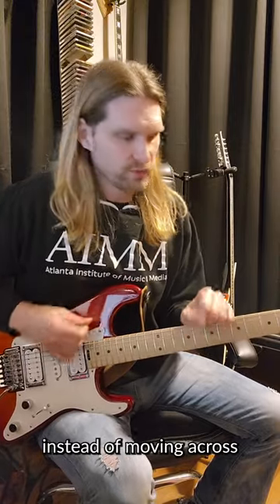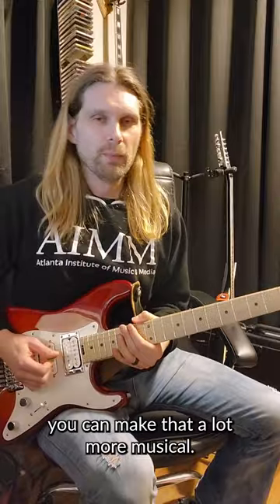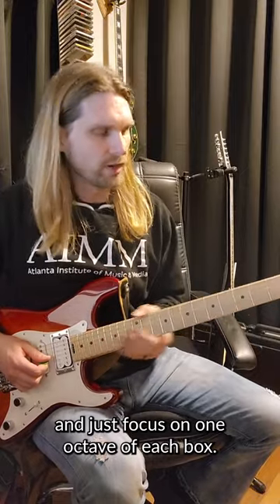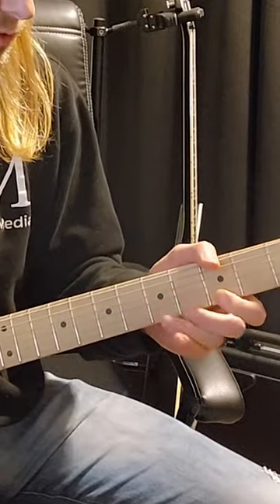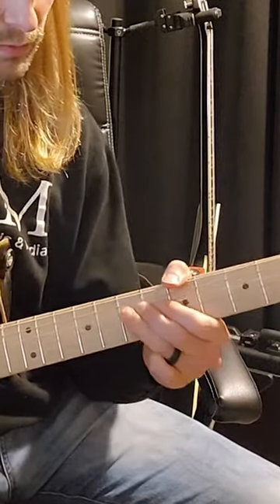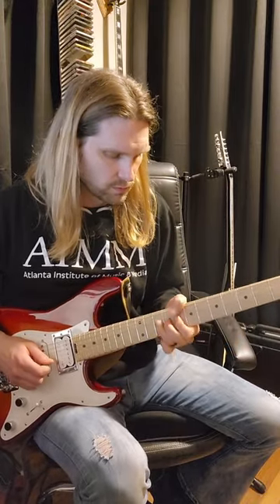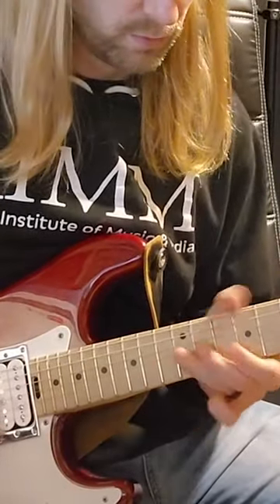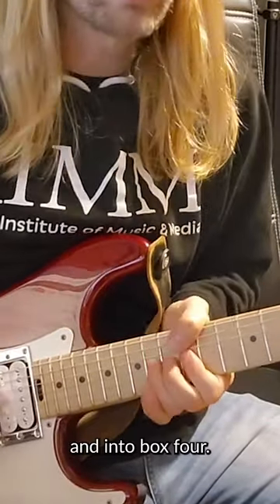Guitar Tip from Lessonface Teacher, Brad Ward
For this week’s International Guitar Month feature, we wanted to share some excellent advice from Lessonface Electric Guitar Teacher of the Year and Teacher Spotlight, Brad Ward!

Brad has been a popular teacher on Lessonface since 2019. He has taught over 2,100 lessons and has received over 400 5-star ratings. He began his guitar journey in his early teens and is currently furthering his studies of advanced guitar and music production with The Atlantic Institute of Music and Media. 🎸🤘